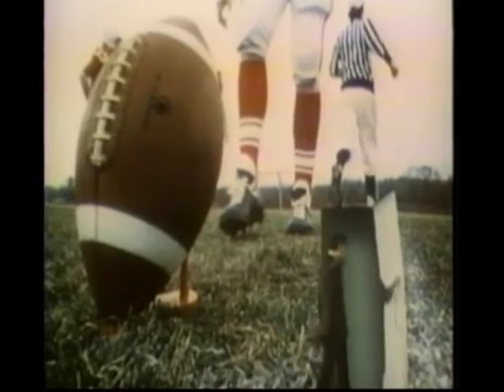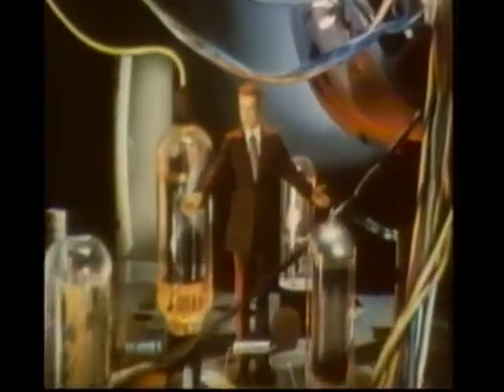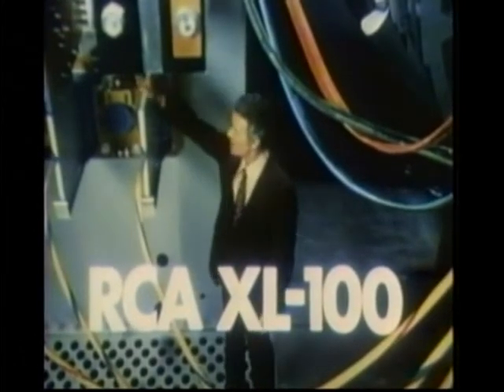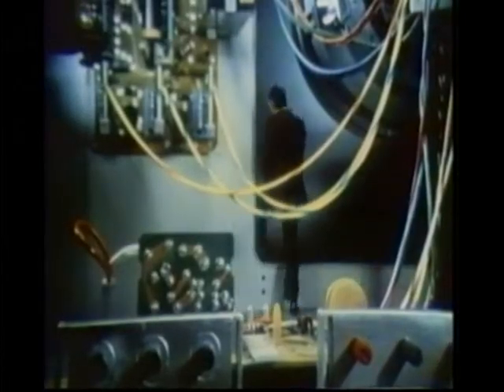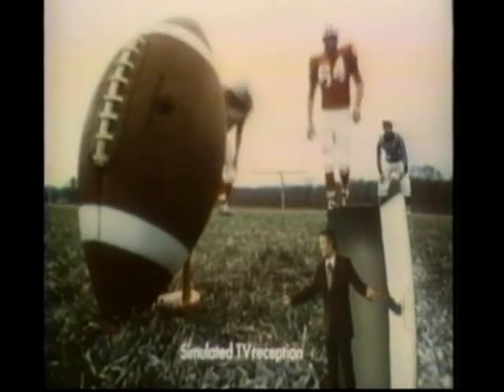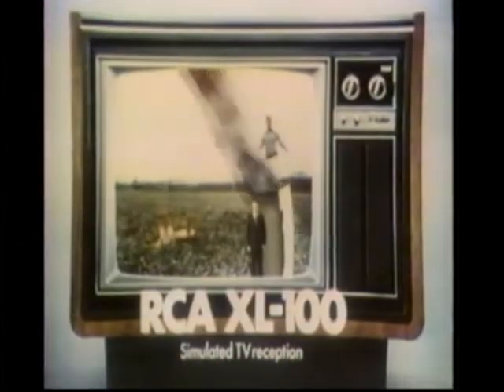RCA XC-100 Television Set Commercial 1972